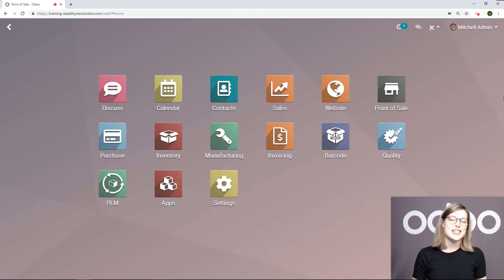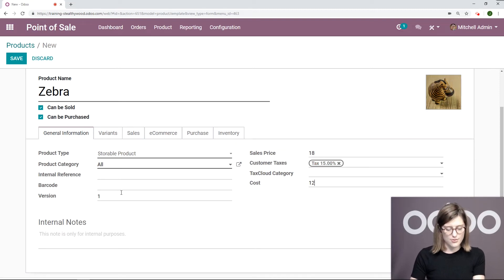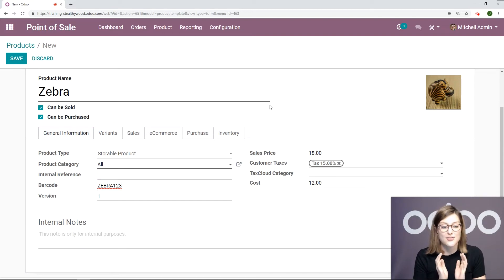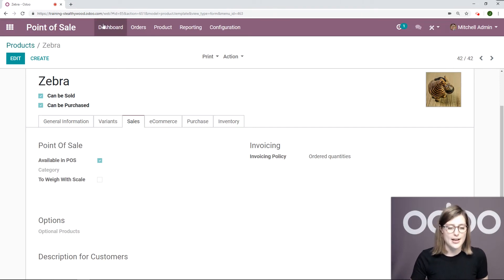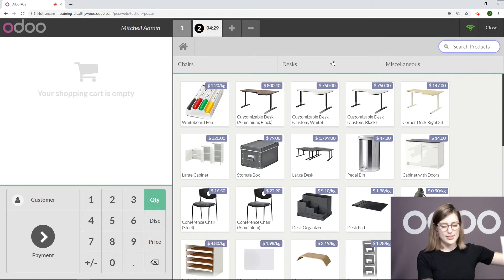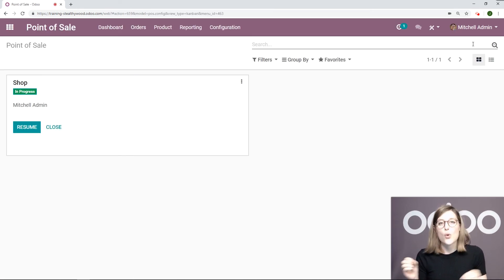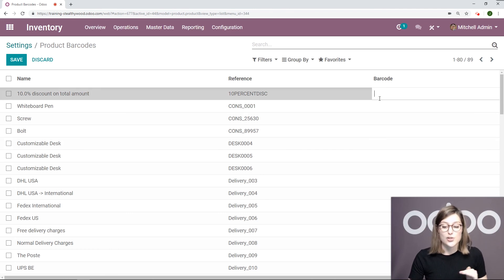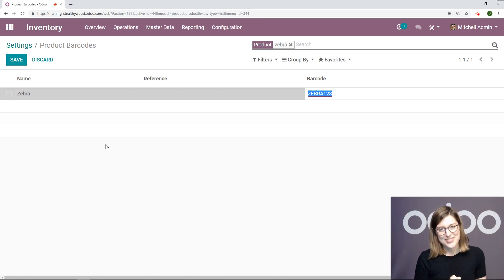Scanning Products in a PoS | Odoo Barcode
In this video, learn how to add barcodes to the products in your database and scan products in your Point of Sales app.